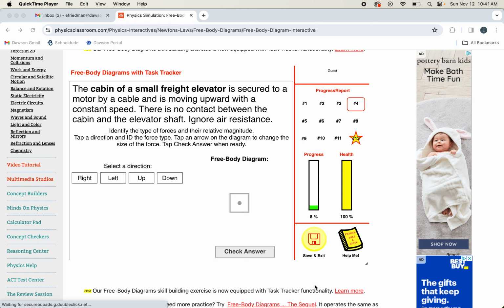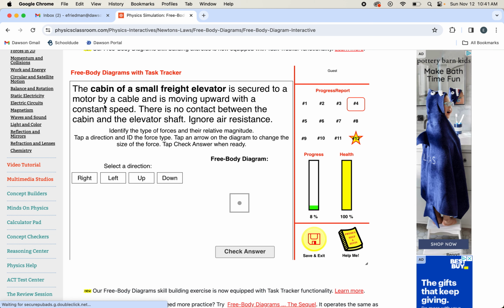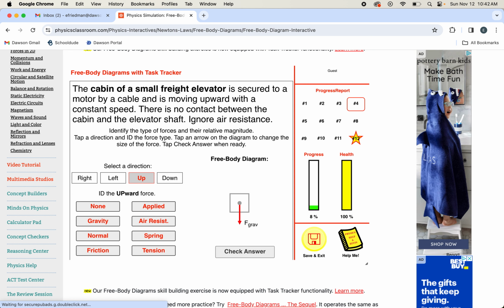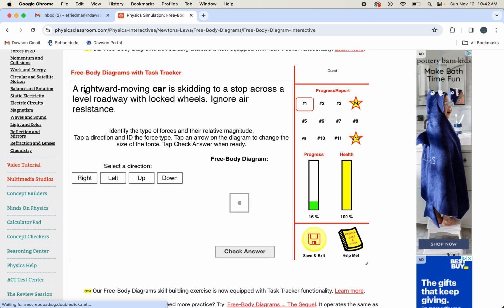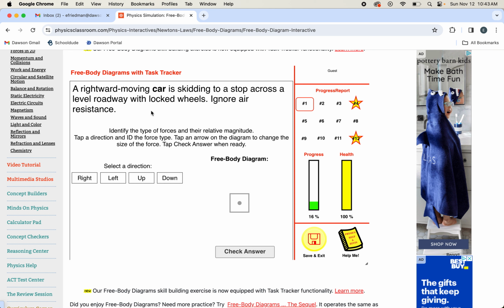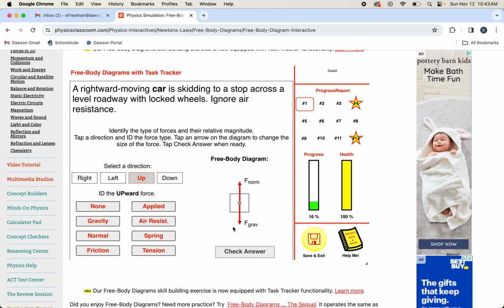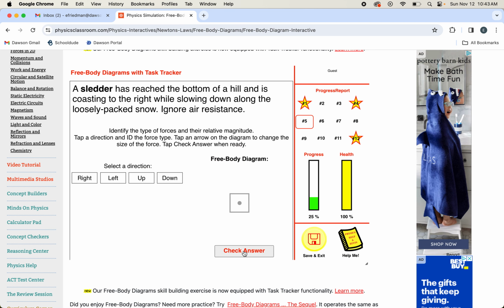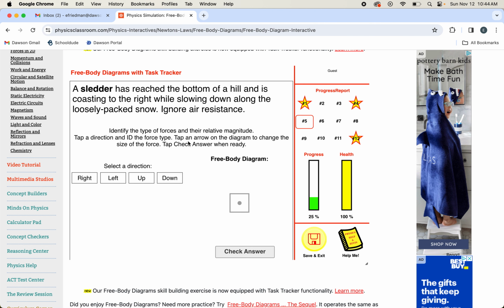Free Body Diagram Simulation Examples